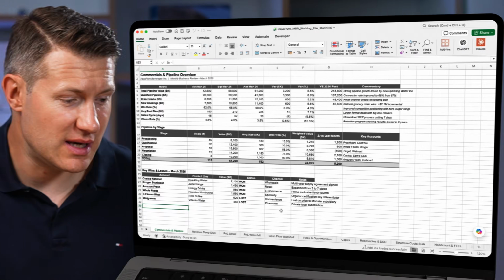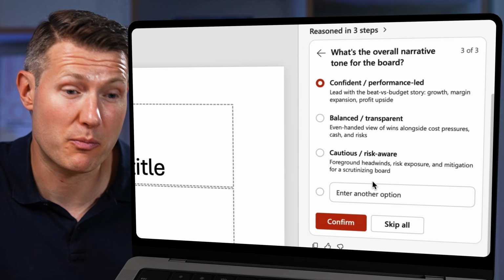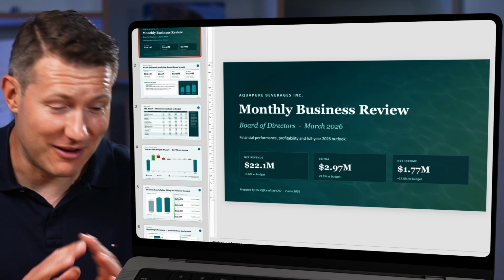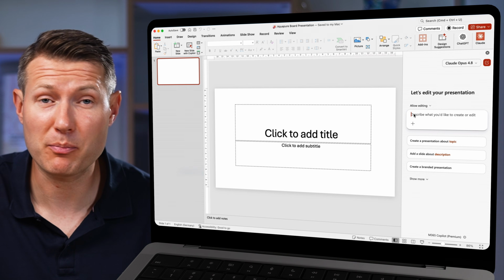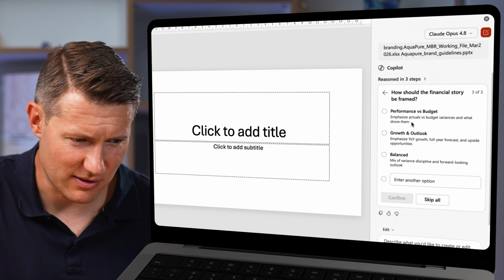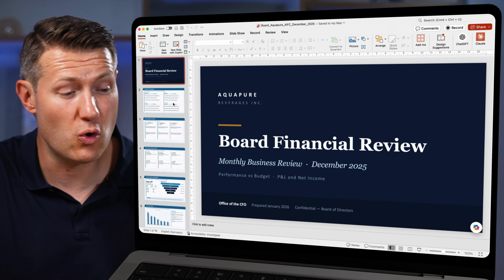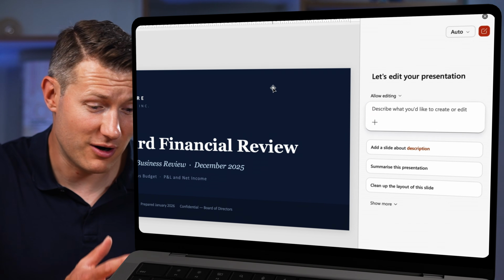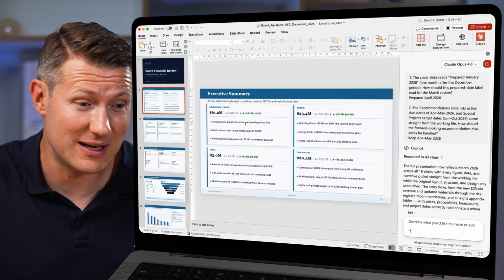How to Build Presentations With Copilot in Minutes like a PRO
00:00 Intro
00:45 Copilot creates a PowerPoint financial presentation
04:57 Copilot creates a branded financial presentation
07:47 Copilot creates a branded financial presentation with correct structure
10:26 Outro